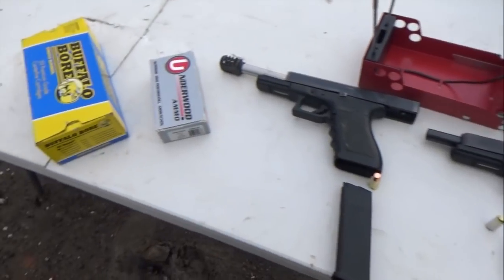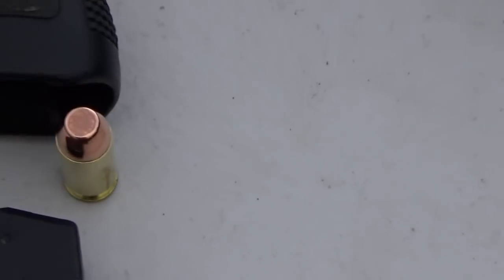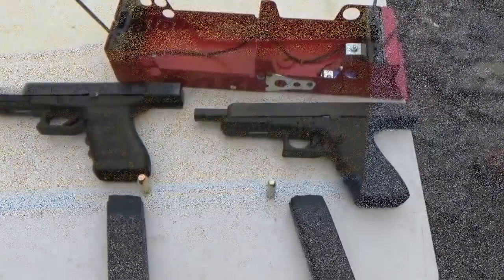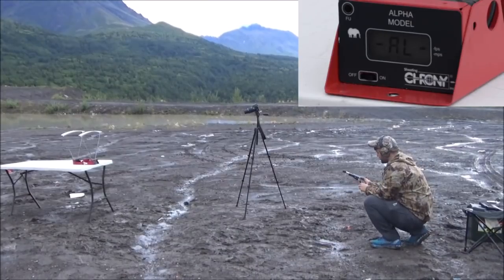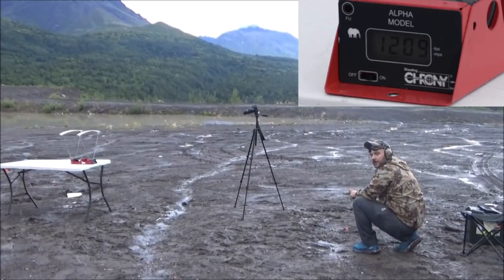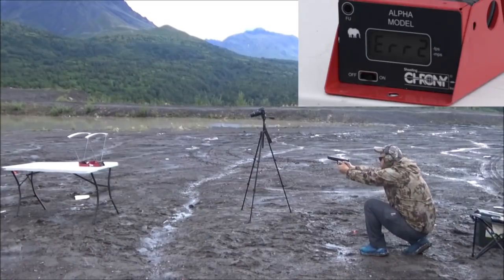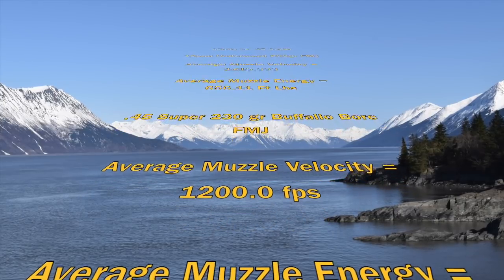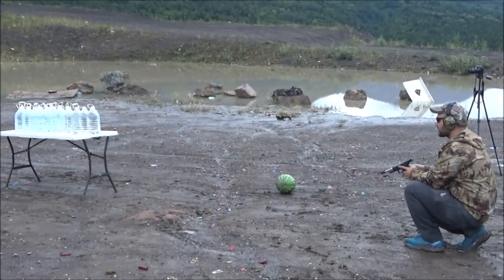10mm vs. 45 Super Heavy FMJ loads Episode 2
Shooting Similiar Barrel lengths this time with similiar ammo...
10mm Vs. 45 Super